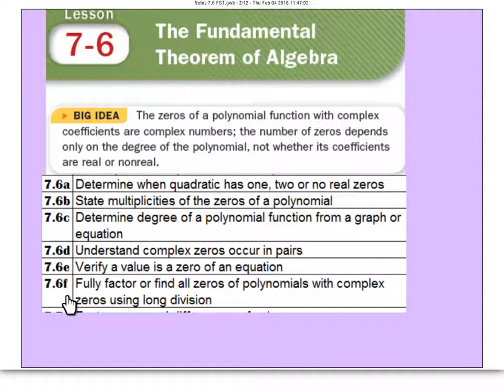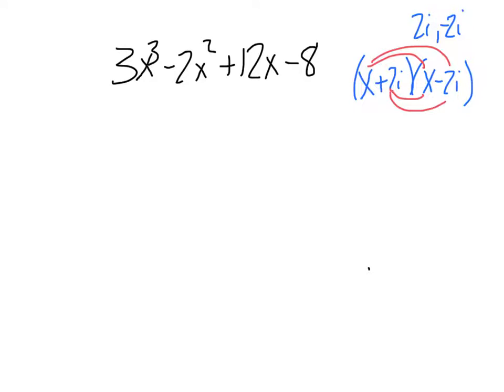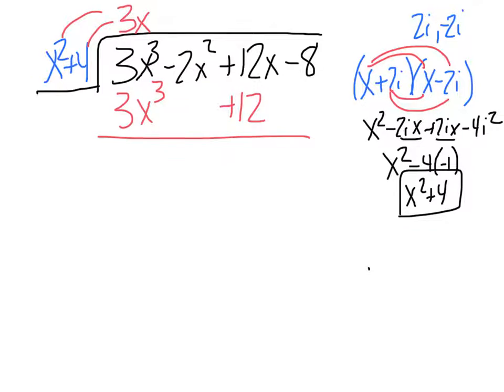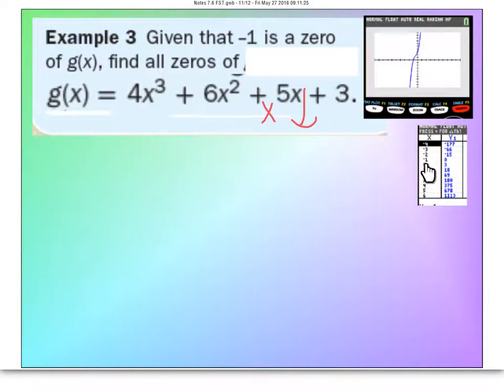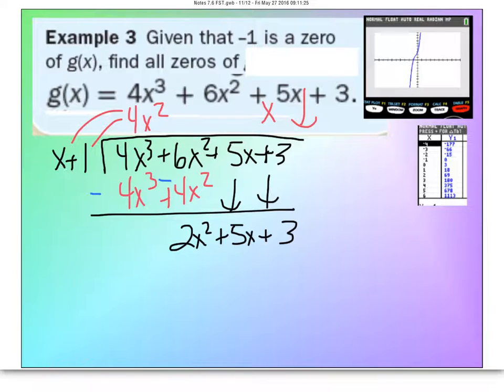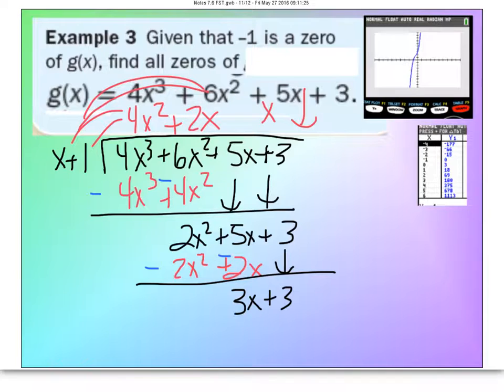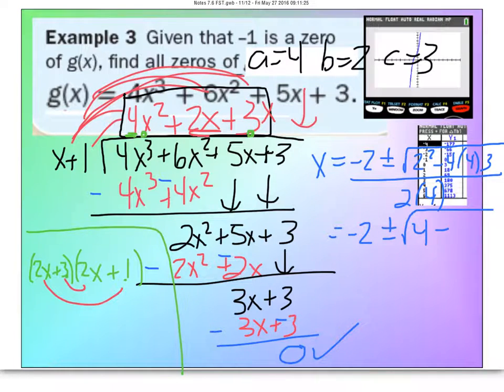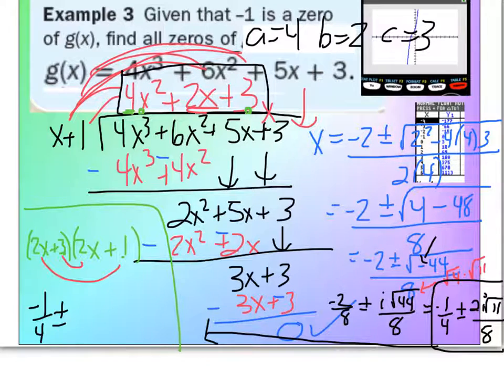7 6f FST Notes